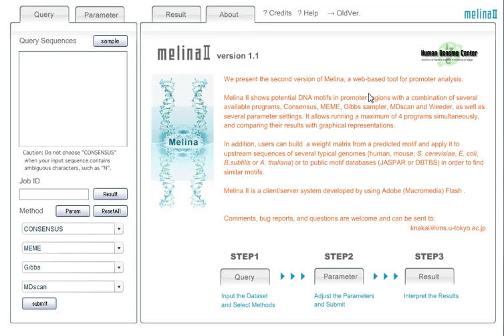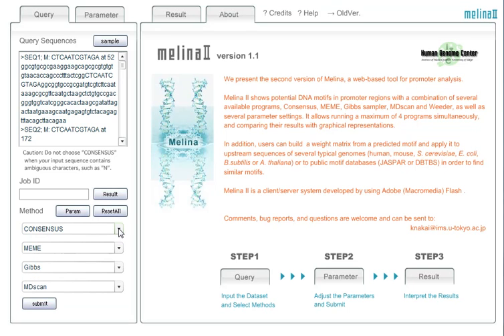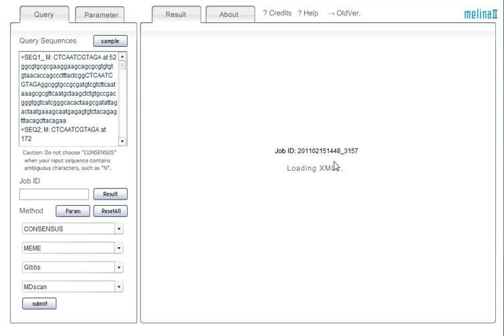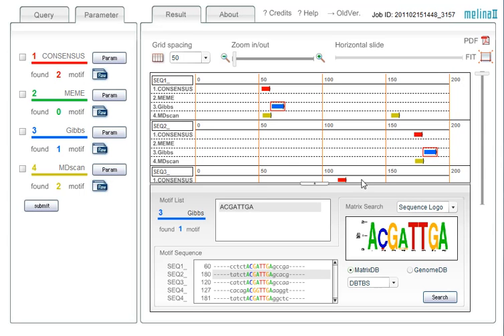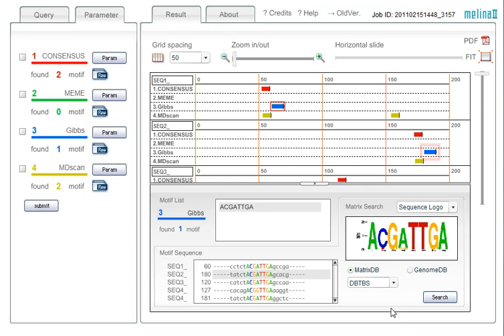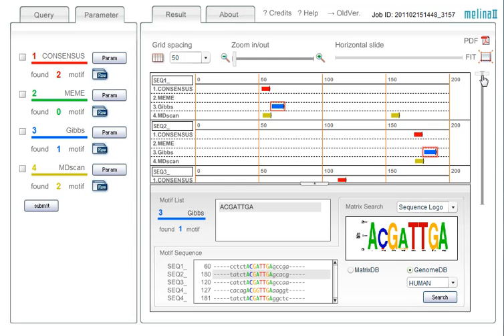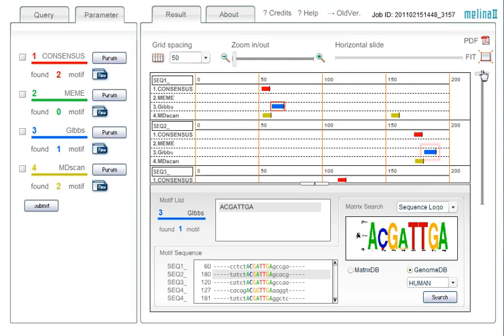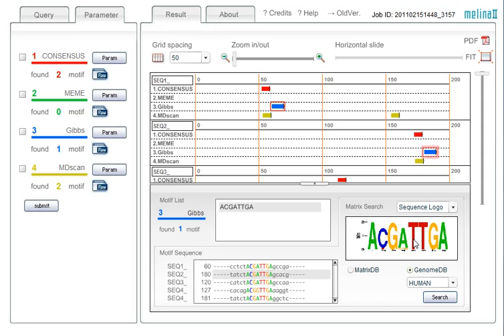Tip of the Week: Melina II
Tip of the week for Melina II.